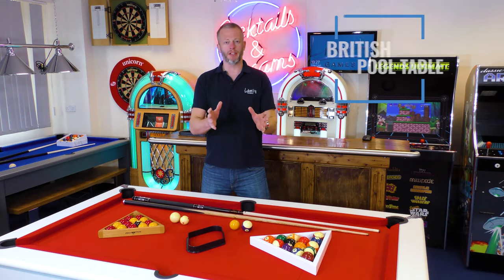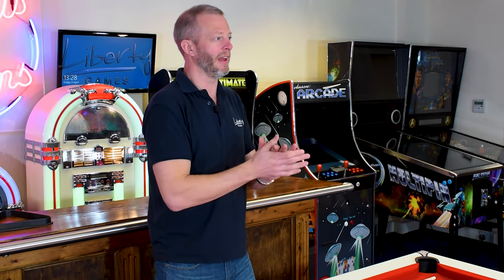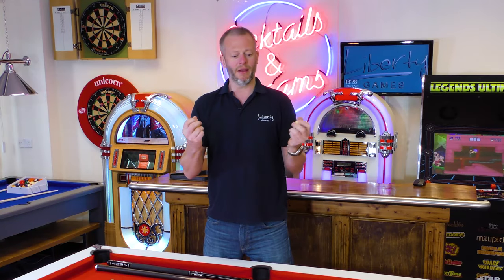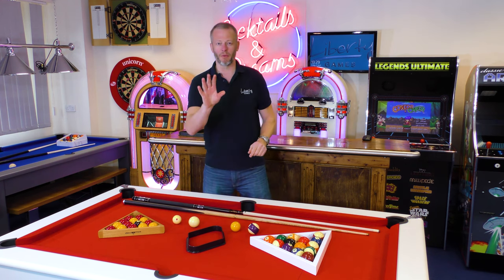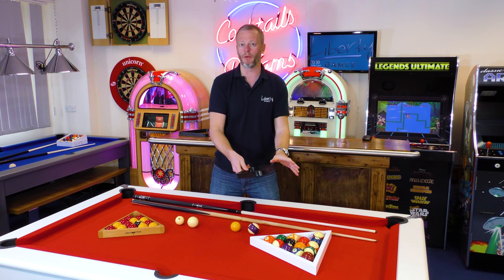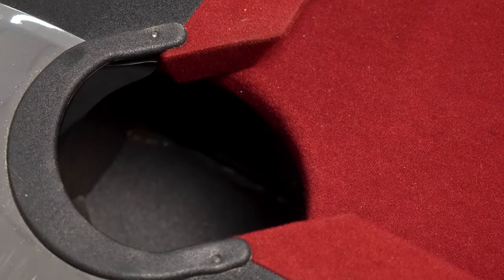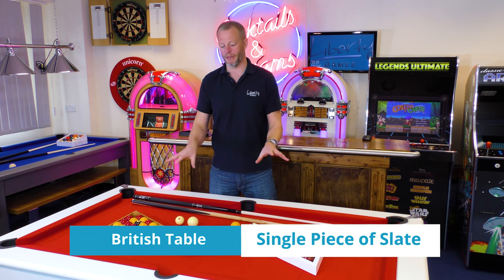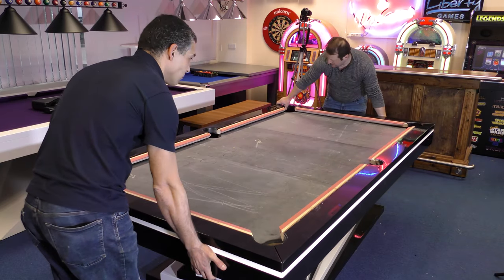British vs American Pool - What's the Difference?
British pool and American pool are two quite different games. If you’re buying a new pool table, you need to choose which game you’d prefer to play.

00:30 - British Pool Table Size.
00:59 - American Pool Table Size.
01:26 - Different Ball Sizes for Each Game.
02:31 - Different Cue Types for Each Game.
03:35 - Cushion Shape & Pocket Cut.
04:13 - Different Cloth Types.
04:44 - Slate Bed Specifications.
06:09 - Differences in Style & Aesthetics.

The two games play very differently indeed. You might be good at one, but the other might present a whole new challenge. There are practical aspects to consider, as well. British and American tables differ in weight, specification, game style and sheer size.

Watch our comprehensive video to understand the key differences, and make the best decision on which table is right for you.